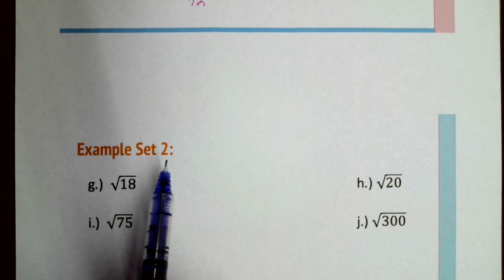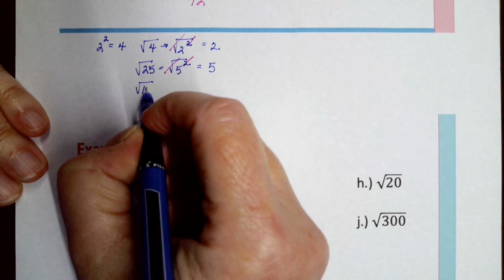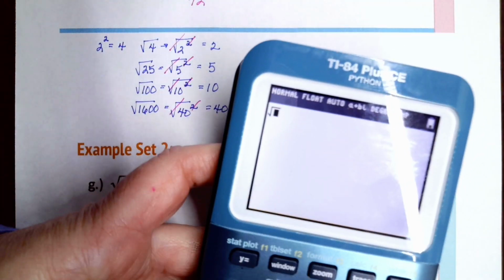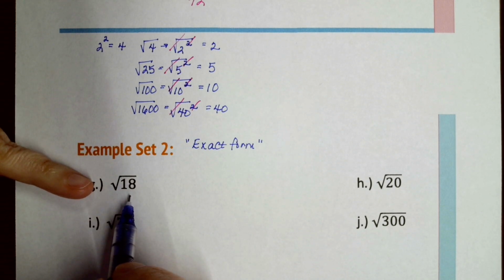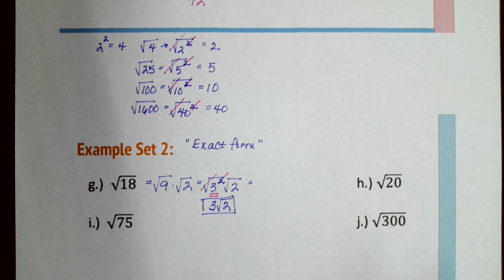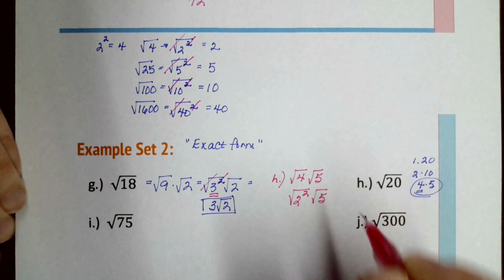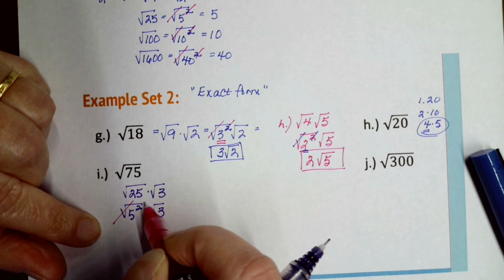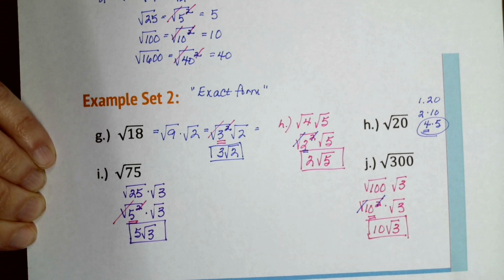7 1 Example Set 2